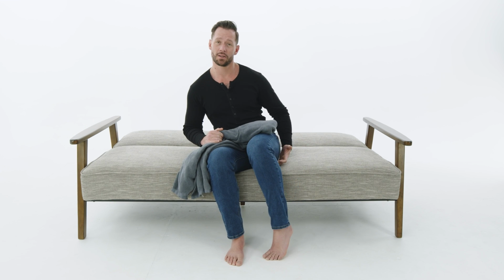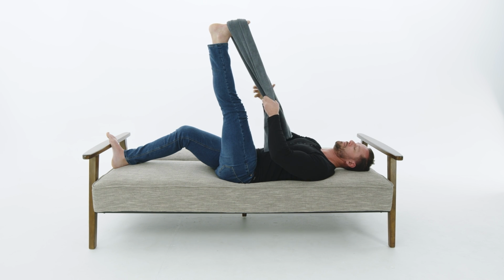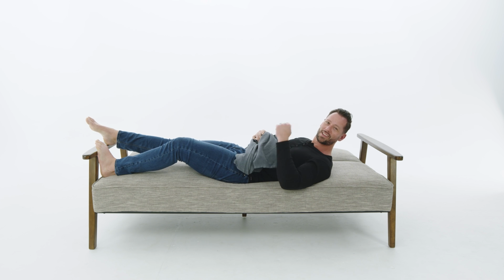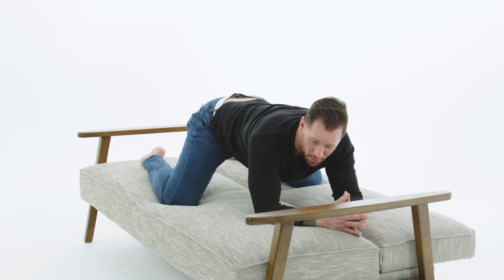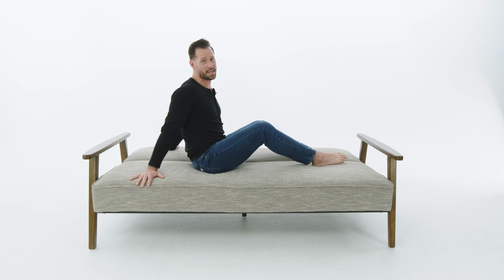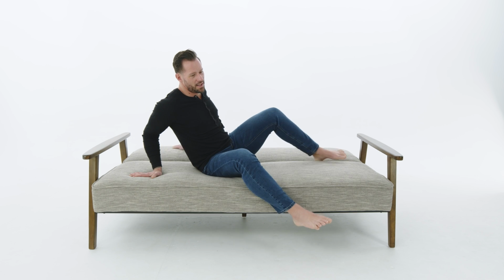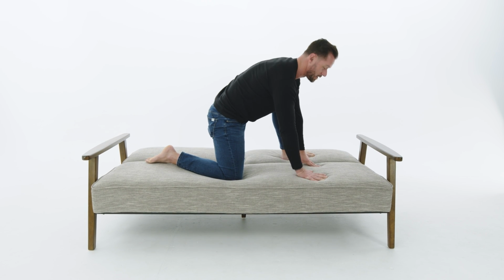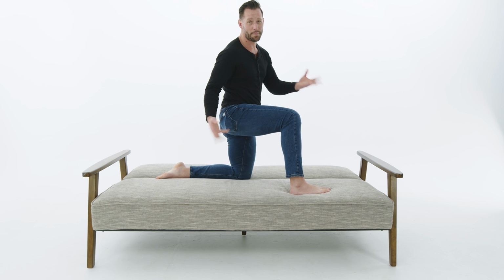Best Stretching Routine From Bed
These four stretches will get rid of tightness, increase flexibility, and help you feel better in your body! The best part is, you can do everything at home from your bed. Follow along with Coach Tyler to learn perfect form and reaping the benefits of stretching!
If you liked this routine, then click the link and try WeShape for free